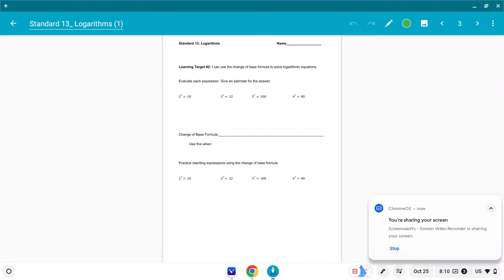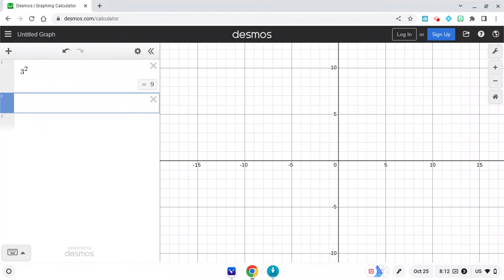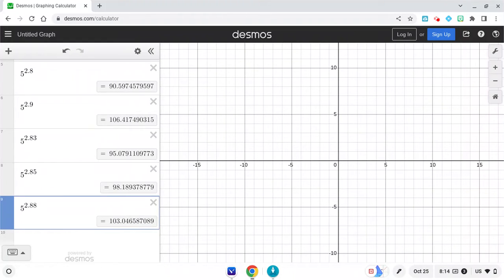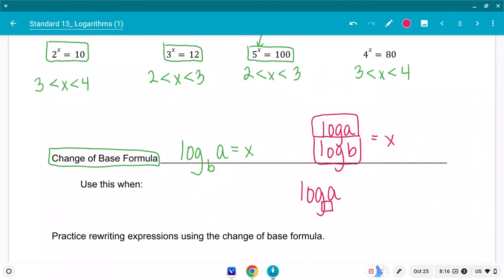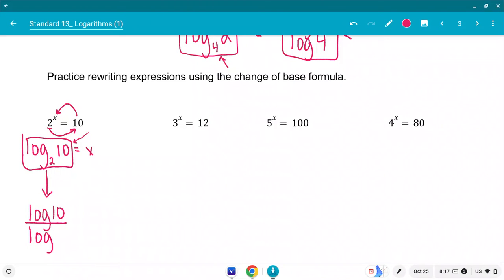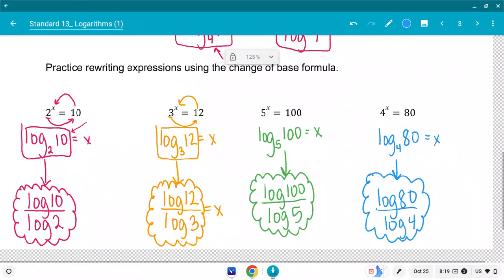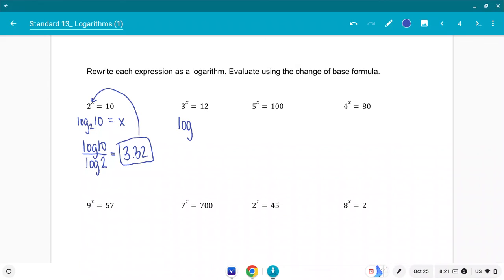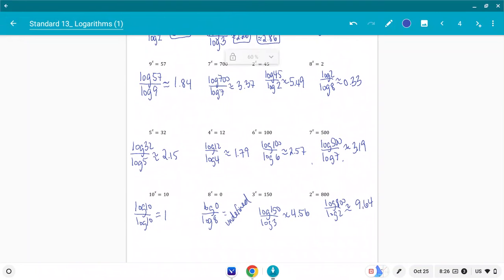HAP A2 13-2